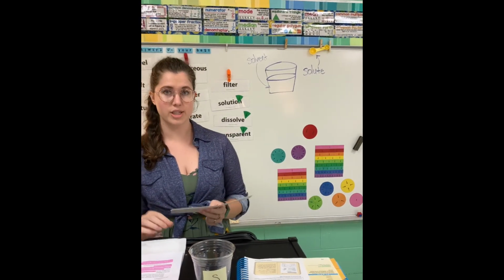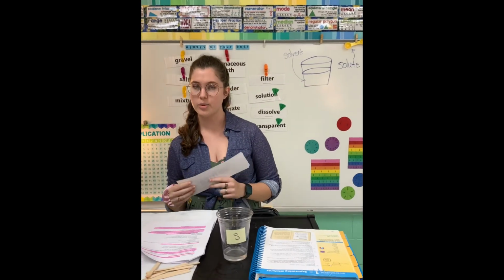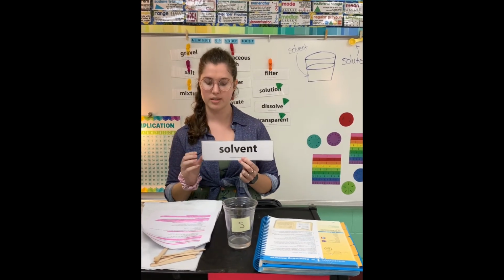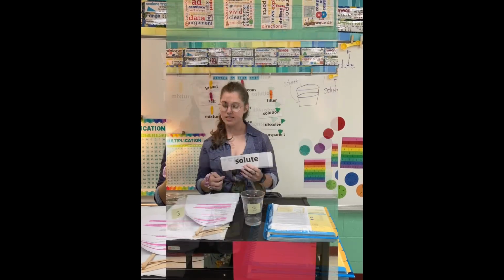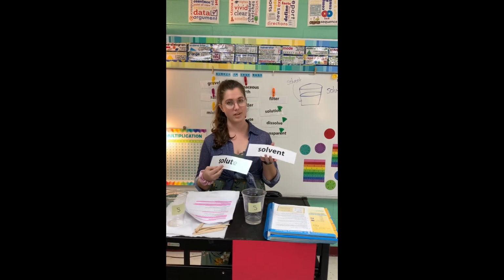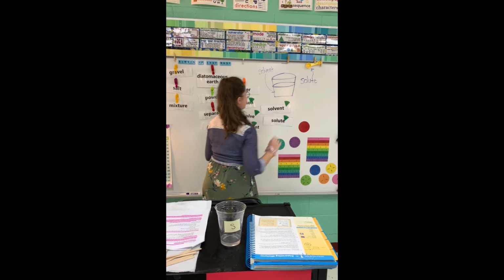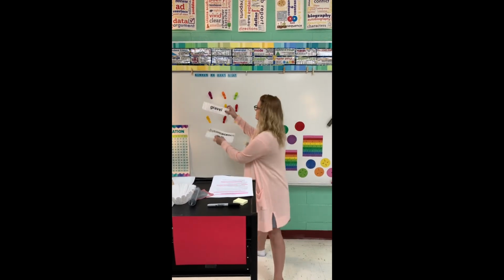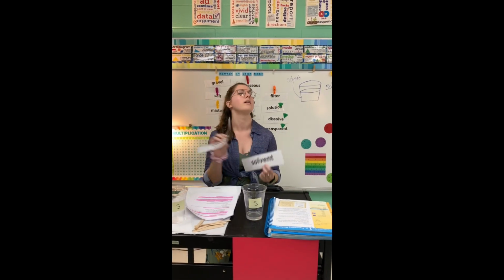Investigation 1, Part 1